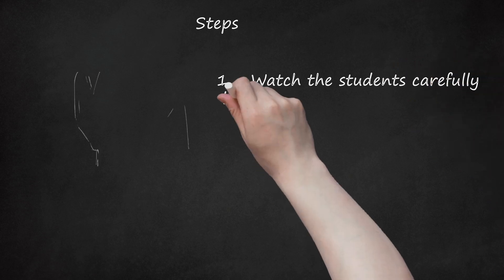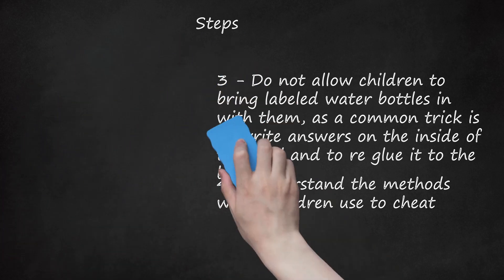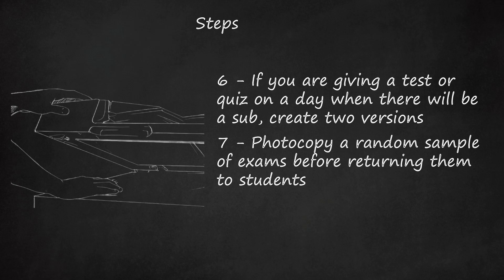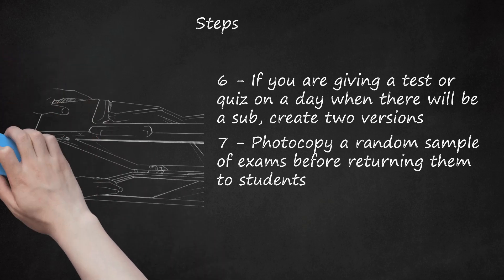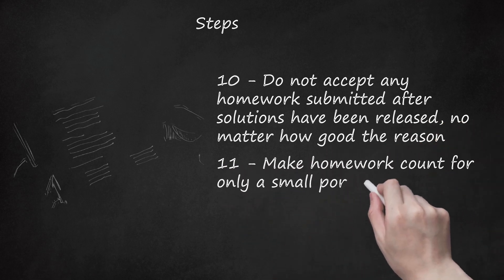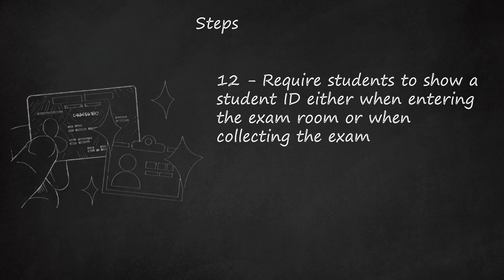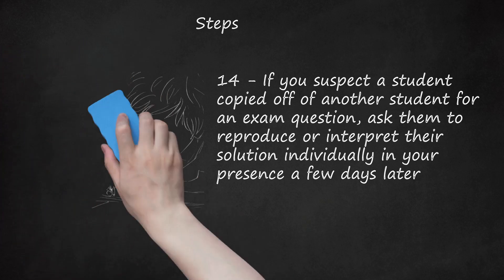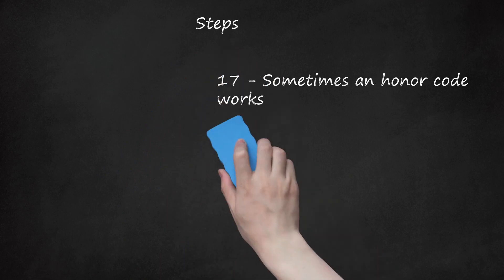Securing Academic Integrity: Strategies Against Cheating in Education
The video description discusses effective strategies to prevent cheating in various testing scenarios, especially in online exams and Google Forms. It outlines several steps and tips, including closely monitoring students during tests, restricting electronics in classrooms, understanding cheating methods, using varied test versions, and photocopying exams as evidence against tampering. Other methods include creating tight guidelines for exam submissions, using specific grading techniques to discourage cheating, and implementing strict ID checks during exams. Additionally, the description mentions the efficacy of honor codes and strategies for maintaining test integrity in high-ranking schools, where the issue of cheating might be more prevalent.